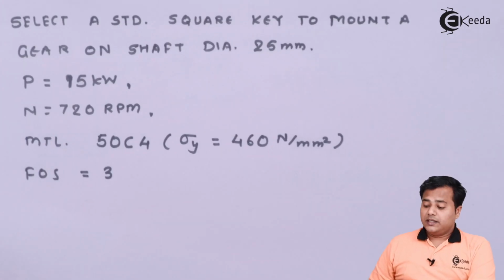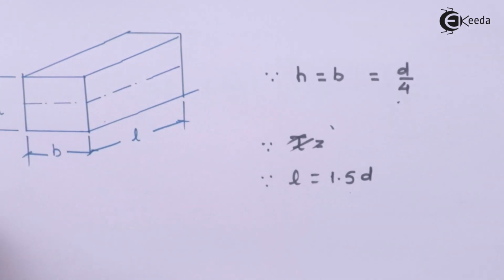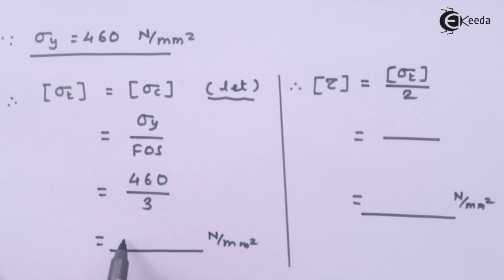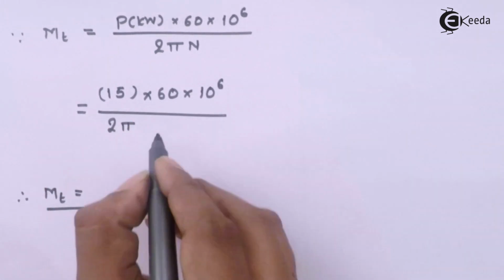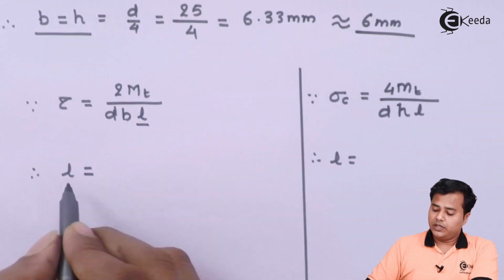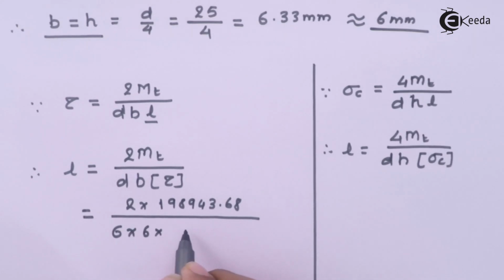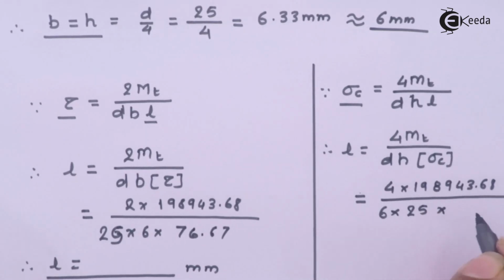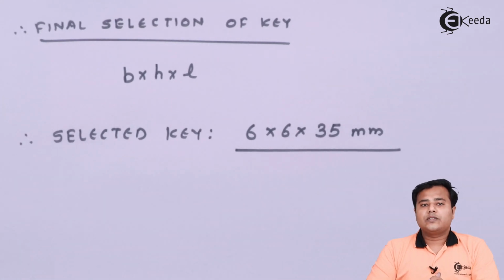Design of Keys Numerical 1 - Design of Shaft, Keys & Couplings - Machine Design 1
Video Name - Design of Keys Numerical 1

Chapter - Design of Shaft, Keys and Couplings

Watch the video lecture on Design of Keys Numerical 1 of Subject Machine Design 1 by Professor Aniket Patil. Watch the Complete lecture on Engineering Academics with Ekeeda.

Happy Learning.